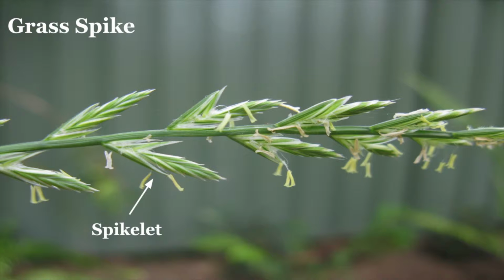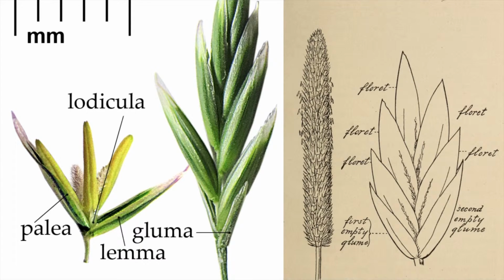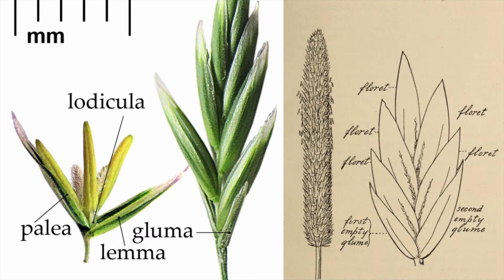Grass (Poaceae) Organismal BIOL1037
Who doesn't love grass???